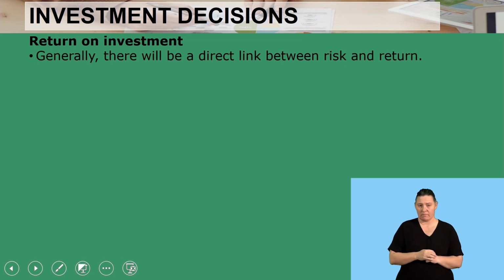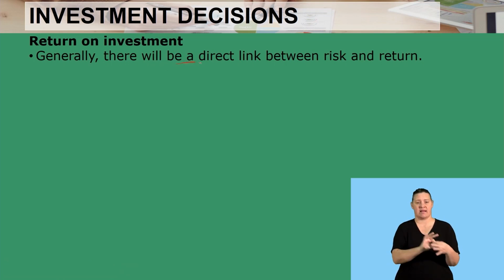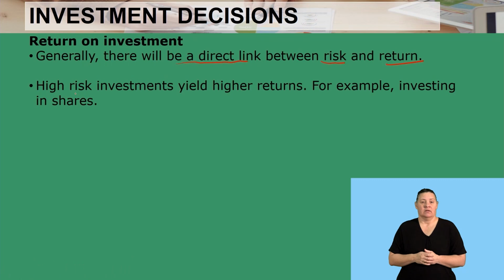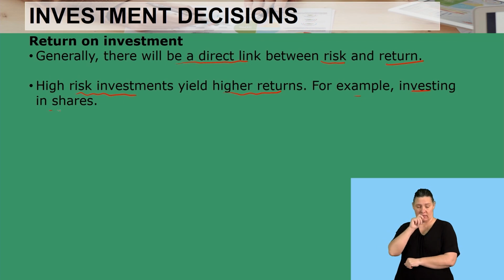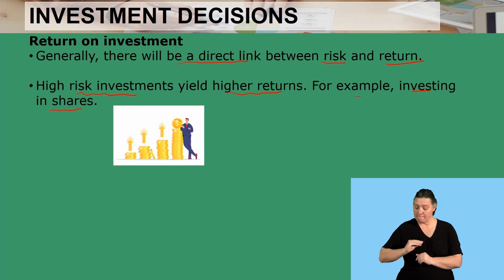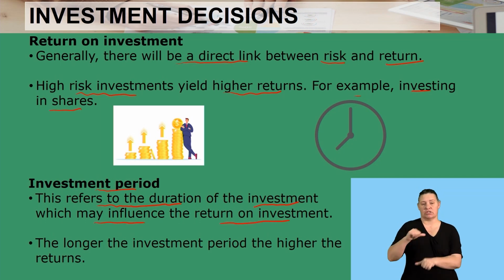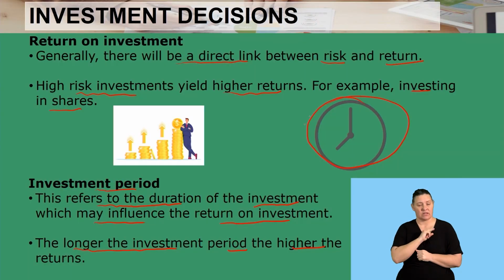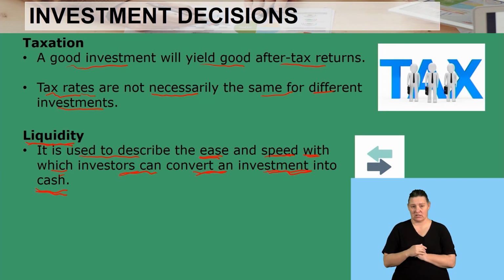Business Studies Grade 12 Investment Securities Video 1 Segment 2